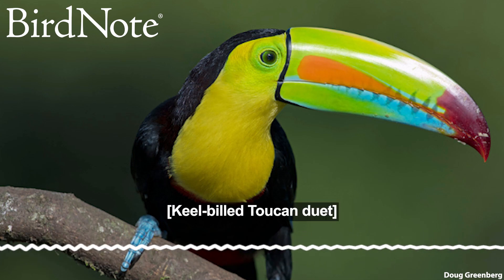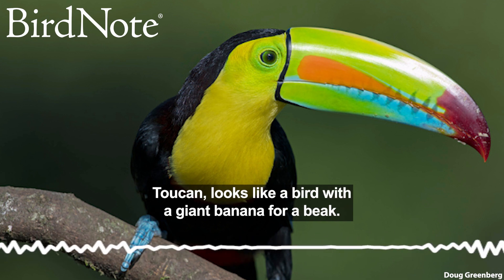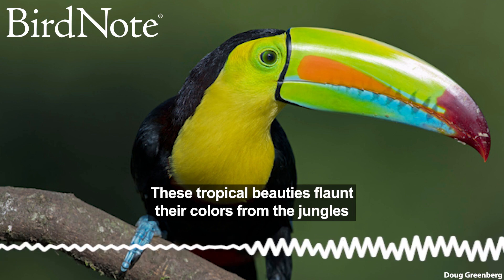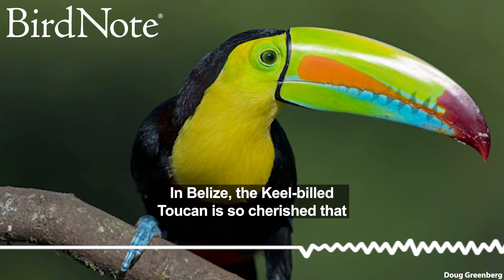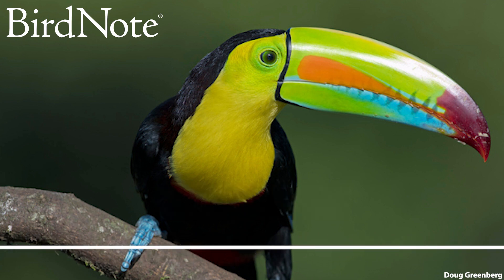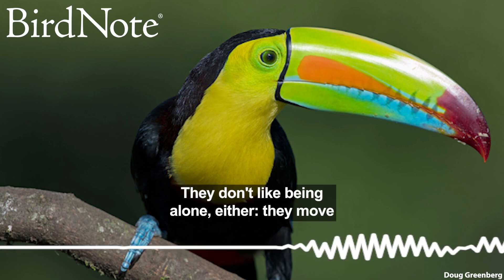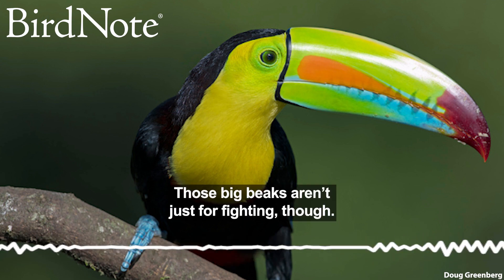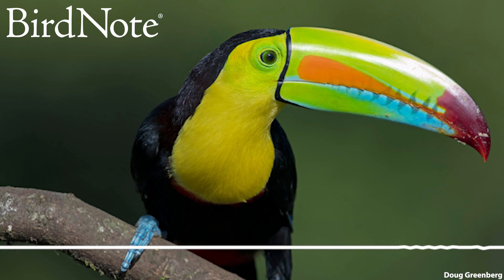Rainbow-Billed Toucan: The Flying Banana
The Keel-billed Toucan, also known as the Rainbow-billed Toucan, looks like a bird with a giant banana for a beak. They have a black body, a yellow patch from the face to the breast, and a huge rainbow-colored bill. The big beaks have more than one use: they can be used for fighting with rivals, but they can also help toucans regulate their body temperature in the tropical heat.

BirdNote is an independent nonprofit media production company. Your dollars make it possible to create sound-rich shows that connect you to the joys of birds and nature.